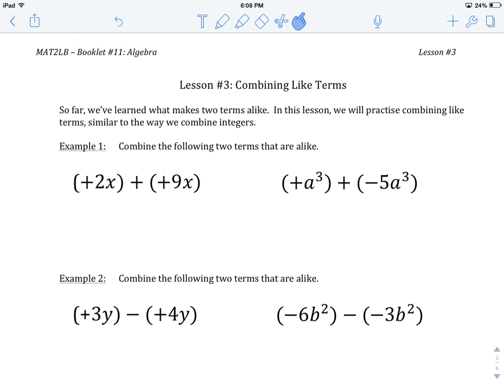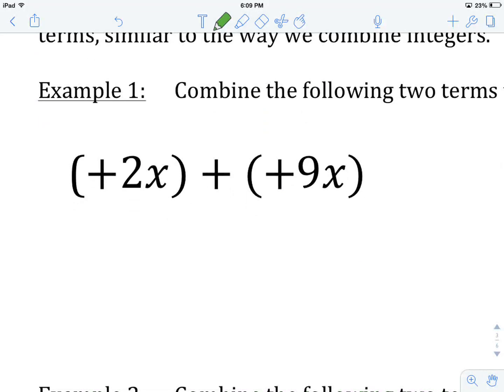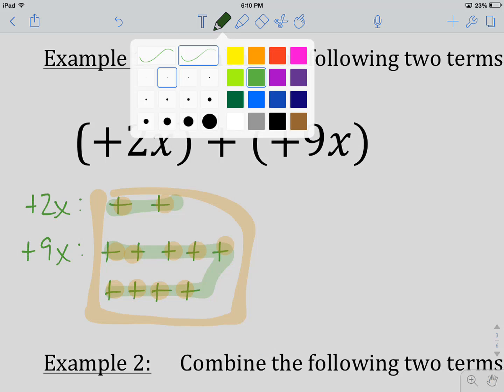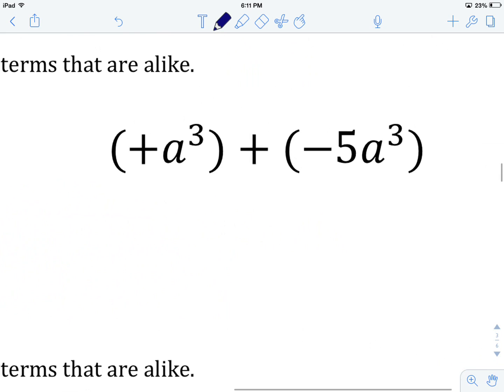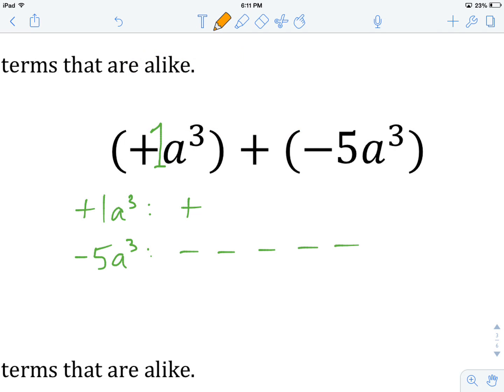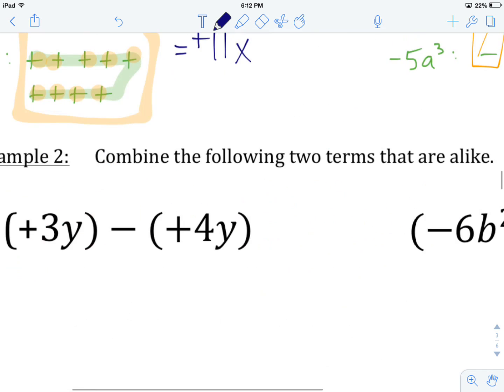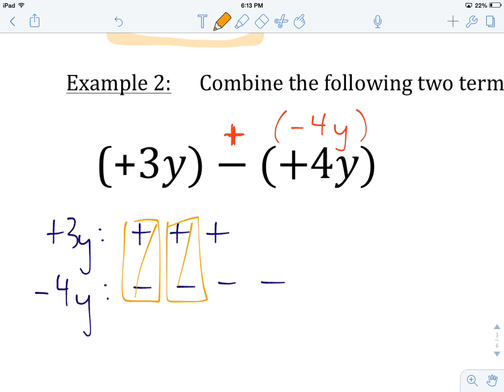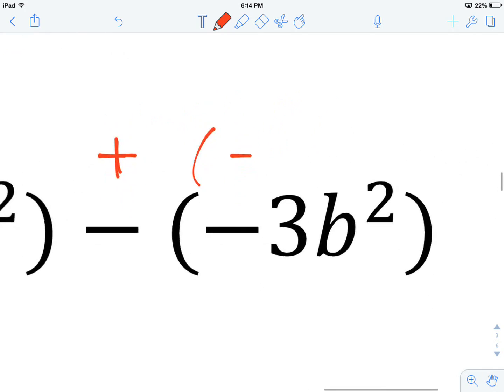Grade 10 FF Math: Unit 11 Lesson 3 - Combining Like Terms